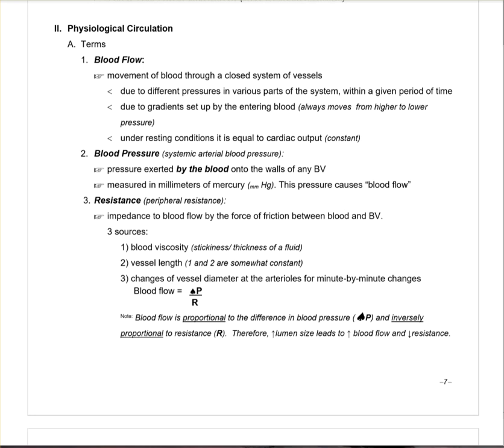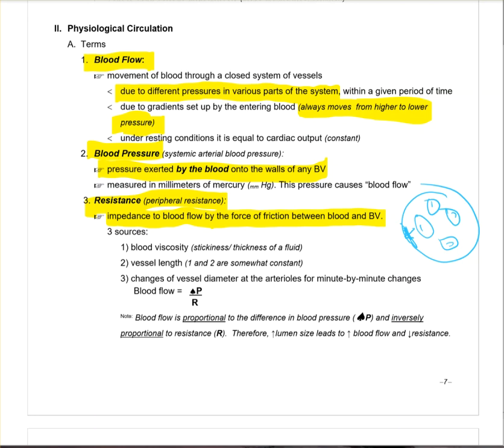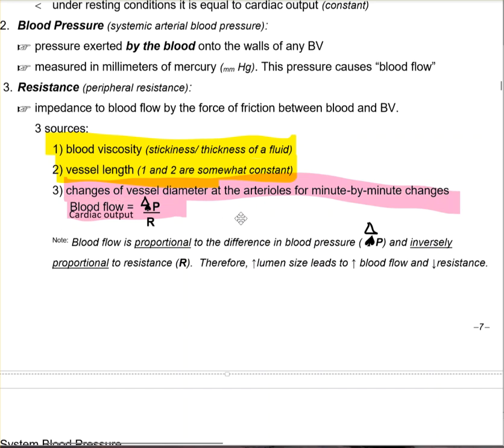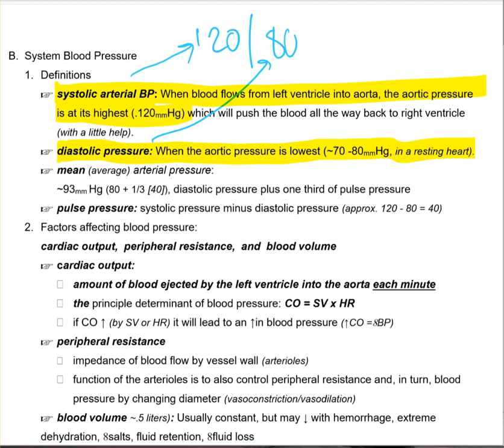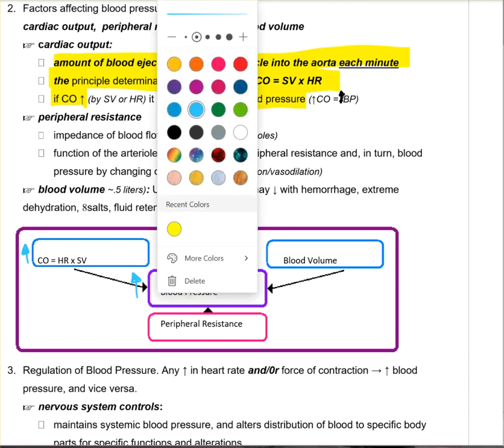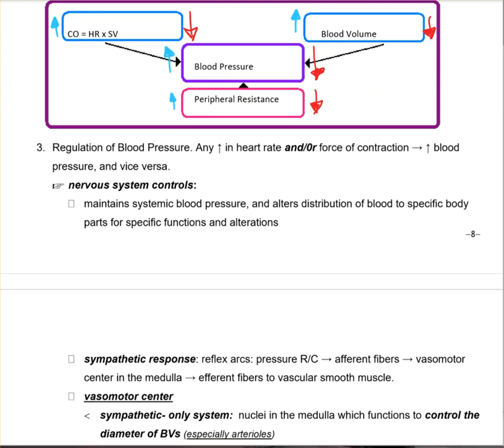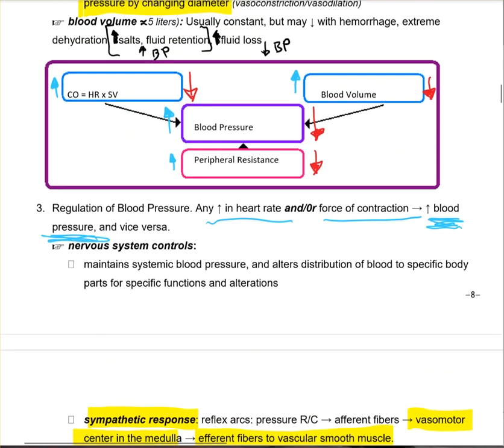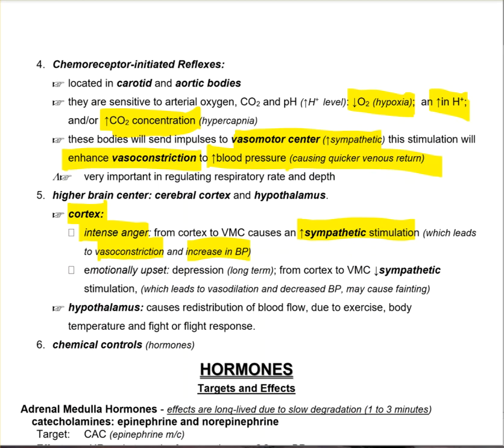BI 232 Online Lecture Blood Vessels Physiology A